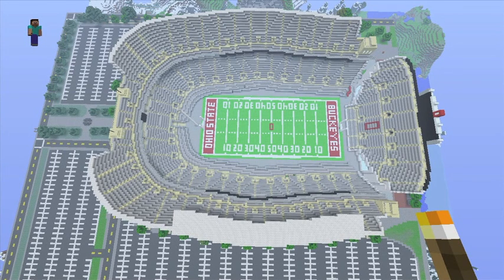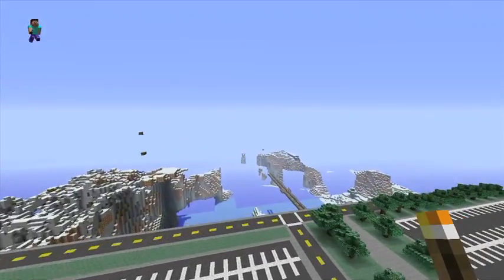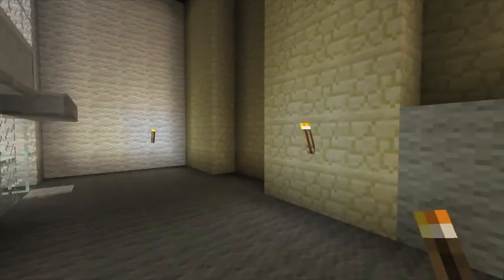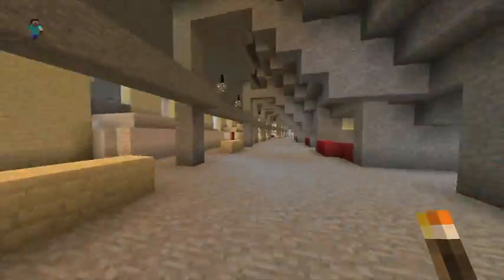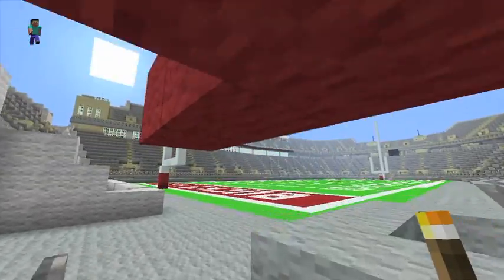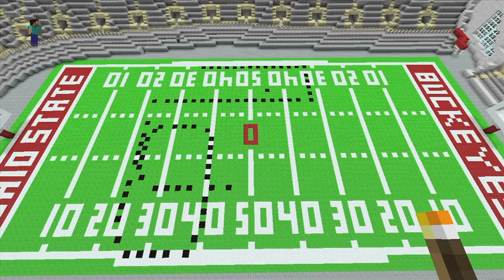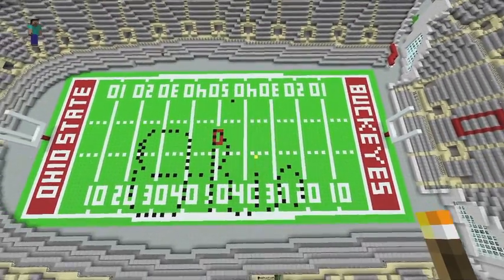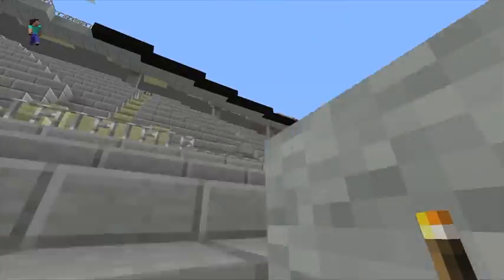Ohio Stadium and Redstone Script Ohio in Minecraft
Tour of Ohio Stadium home of the Ohio State Buckeyes.  Also REDSTONE SCRIPT OHIO - a great massive redstone creation that is a must see